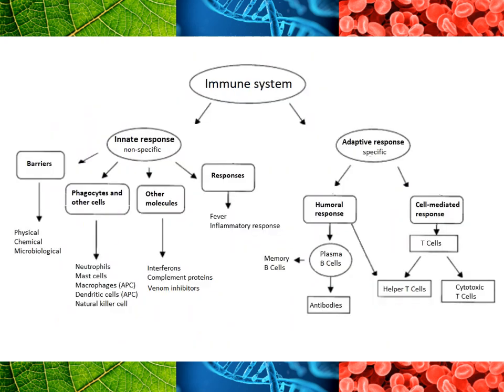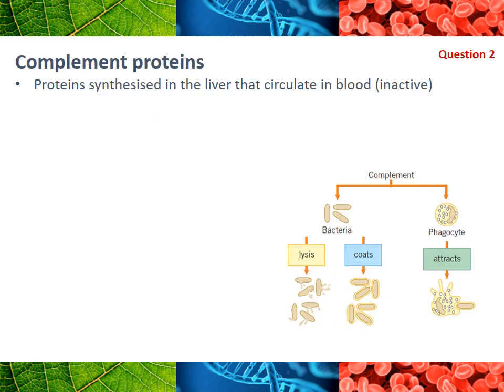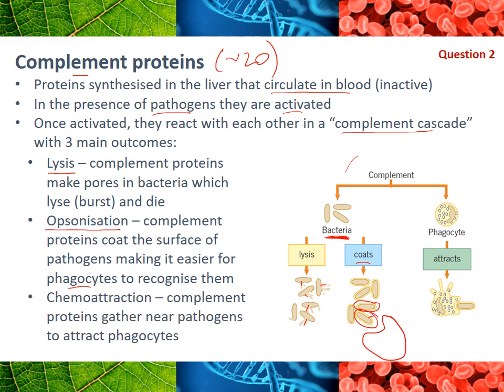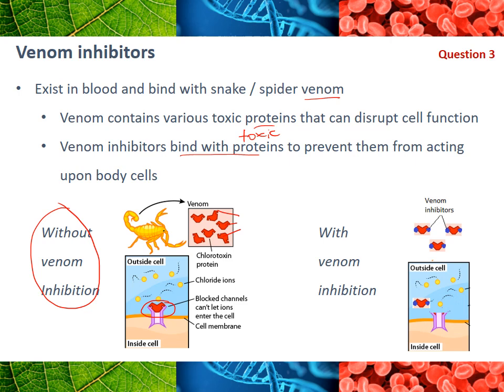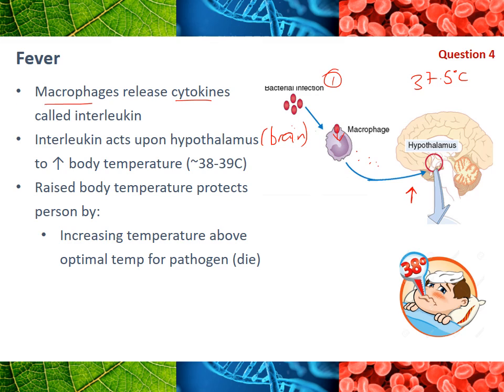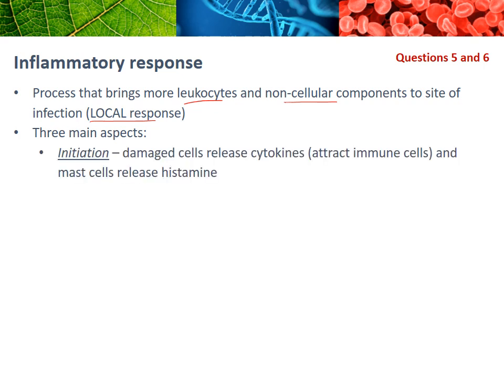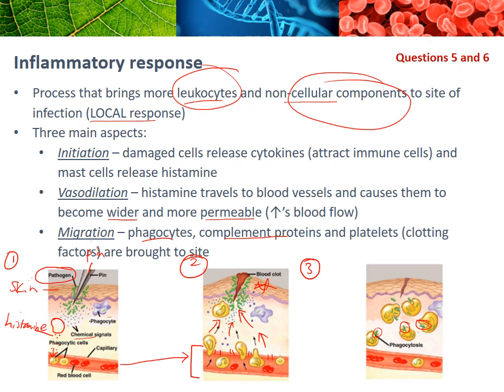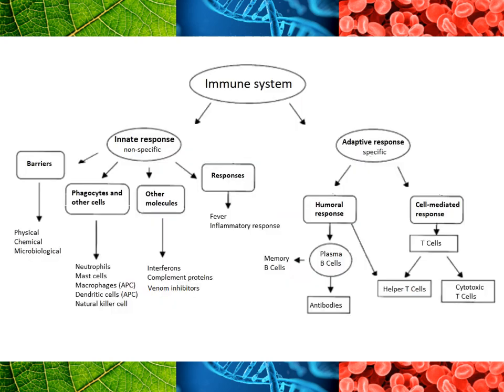Innate Immune Response - Part 2